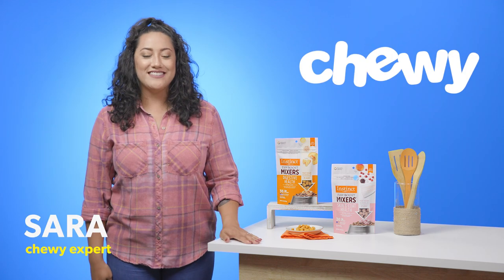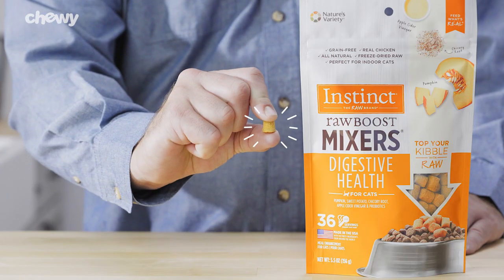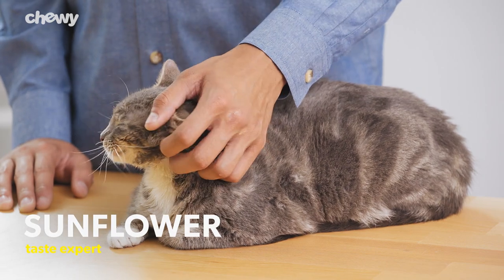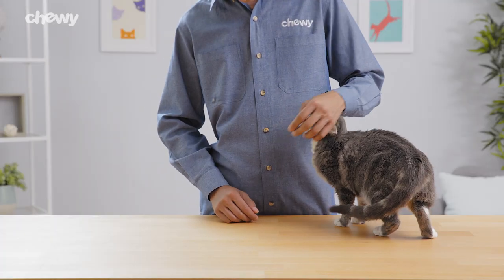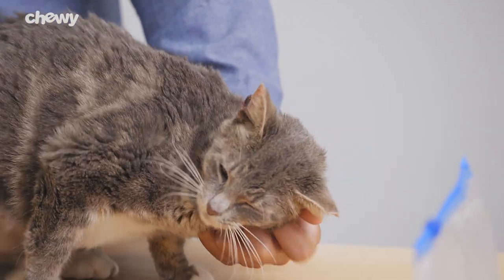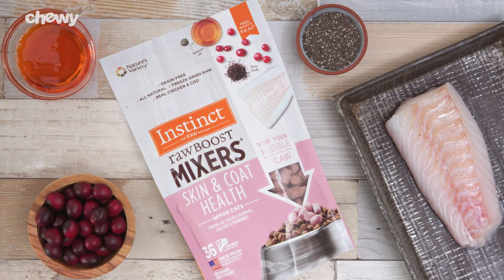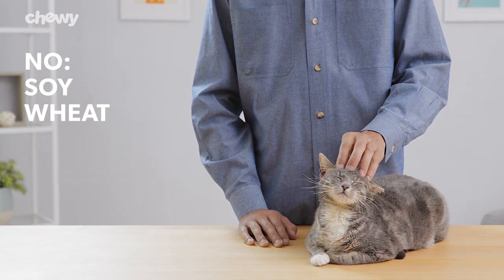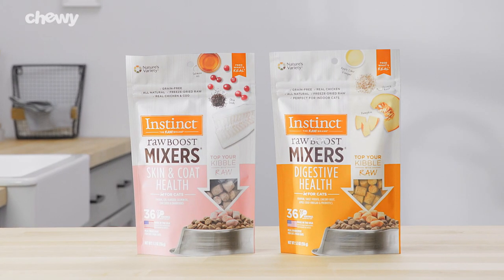Instinct Freeze-Dried Raw Boost Mixers Grain-Free Cat Food Toppers | Chewy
As a kitty parent, you might know what it’s like to have a finicky feline friend. Well, what if I told you that you can entice your kitty companion to pounce on their bowl? With Instinct by Nature's Variety Freeze-Dried Raw Boost Mixers Grain-Free Cat Food Toppers, you can give your cat the power of raw nutrition that they’ll love.

Instinct Raw Boost Mixers for Digestive Health feature pumpkin, sweet potato, chicory root, and apple cider vinegar as well as natural fiber and probiotics to help support healthy digestion and a happy tummy. Check out all of those recognizable ingredients in these cat food toppers. You can find most of these goodies in your kitchen. Unless you’re living off of cheese puffs and ramen noodles. In which case, we definitely understand and we’re glad you want to give your kitty some of the best cat supplies around.

If you want to find out more about Instinct by Nature's Variety Freeze-Dried Raw Boost Mixers Grain-Free Cat Food Toppers, watch the whole video. And once you’re done watching this video, make some delicious ramen, open up a bag of cheese puffs, and browse through our YouTube to watch some cute cat videos. Once you’ve been overwhelmed with all of the cute cats, give Instinct by Nature's Variety Freeze-Dried Raw Boost Mixers Grain-Free Cat Food Toppers a try but shopping online at Chewy.